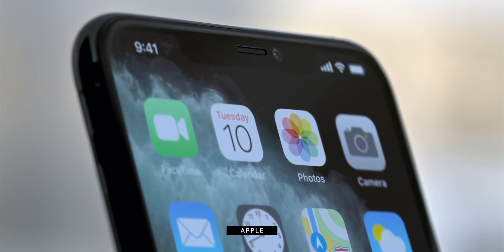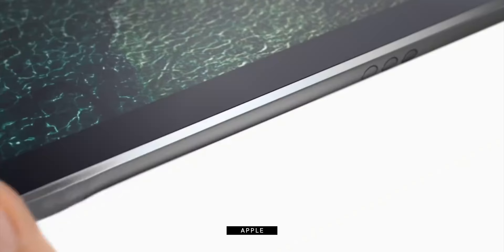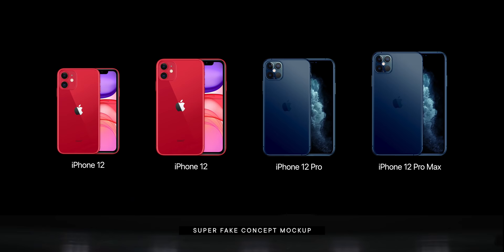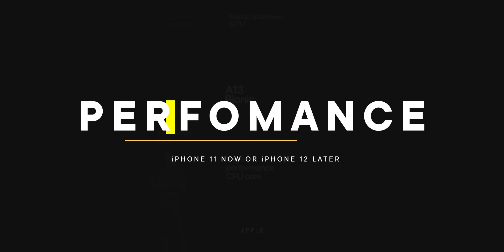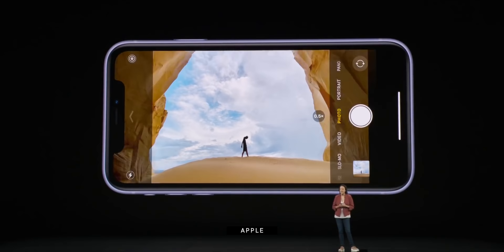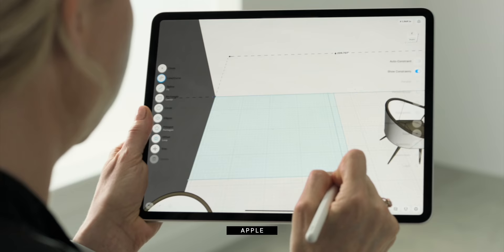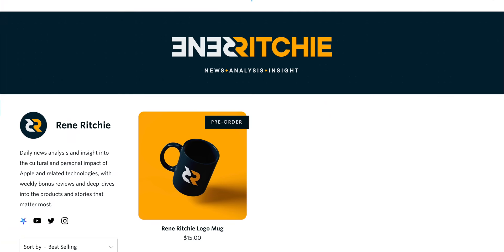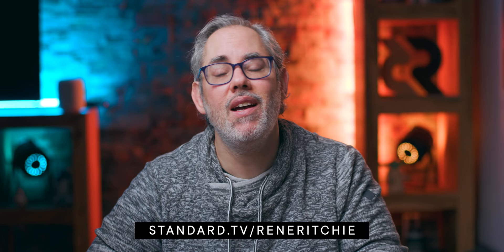iPhone 11 Now vs. iPhone 12 Later — FIGHT!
Should you get an iPhone 11 now or wait and get an iPhone 12 later this year?

It’s a fair question, especially if the iPhone12 comes out later than normal this year.

Want vs. need. Immediate vs. delayed gratification. A phone in the hand vs. a potentially better one in the future… at some point.

So, let’s break it down.

MORE ON iPHONE 12

SPECIAL THANKS

LINKS

🎙 Podcast (audio) version:
📝 Blog (text) version:

REFERENCES

MORE